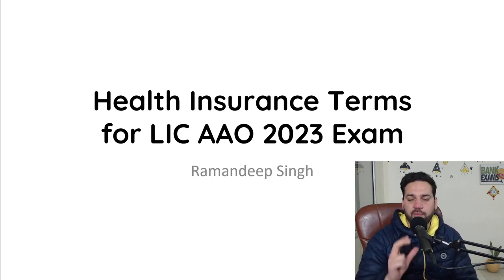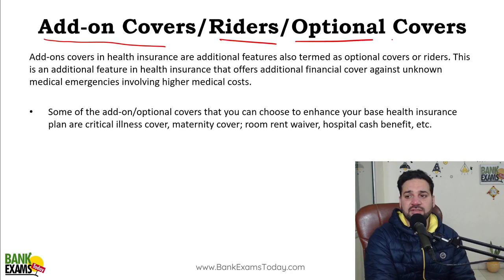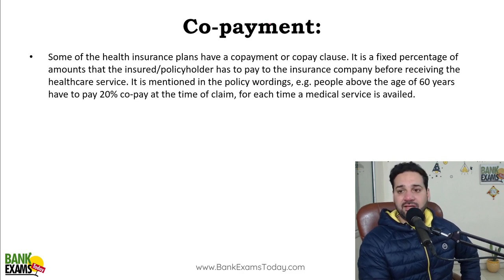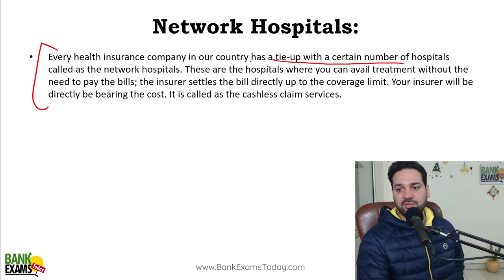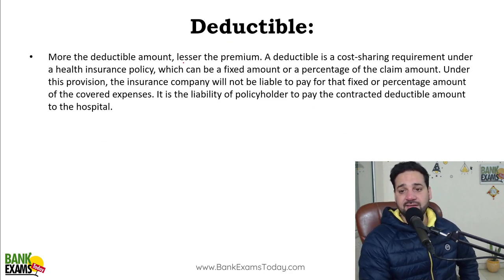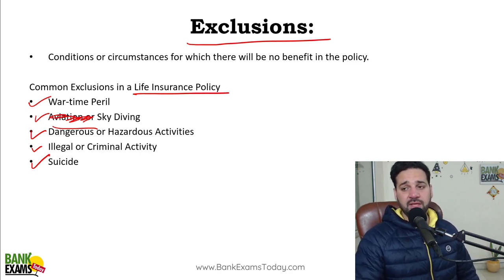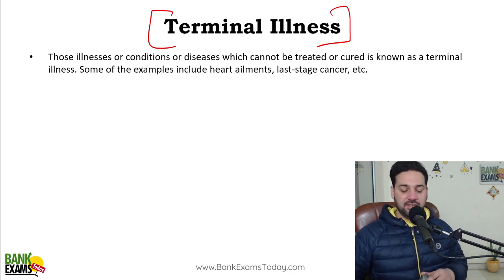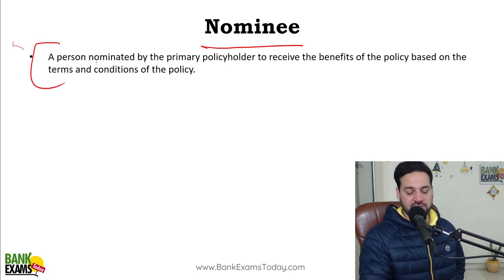LIC AAO 2023: Health Insurance Terms Class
LIC Assistant Administrative Officers (Generalist) notification for the year 2023 is out. Today we will discuss Health Insurance terms. This topic is really important for LIC AAO 2023 EXAM.